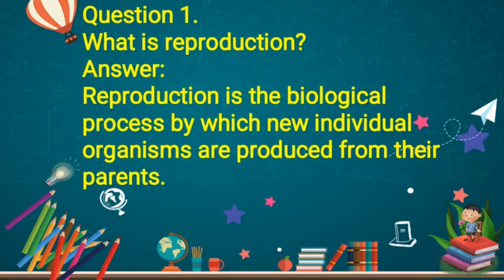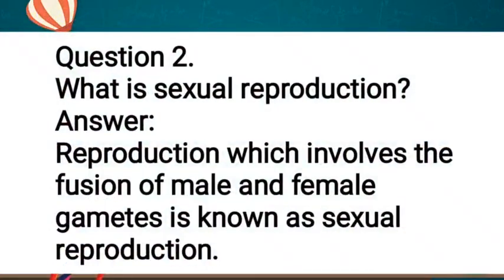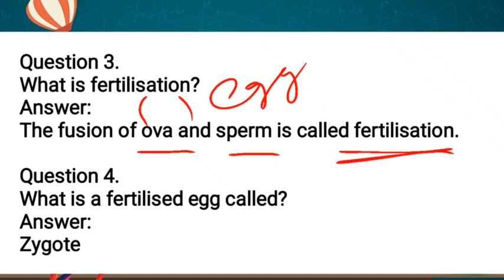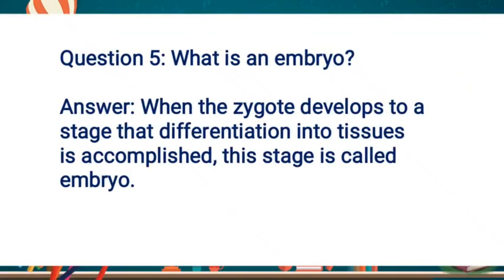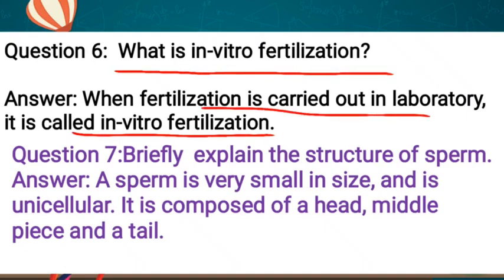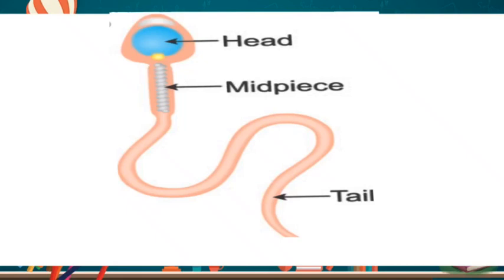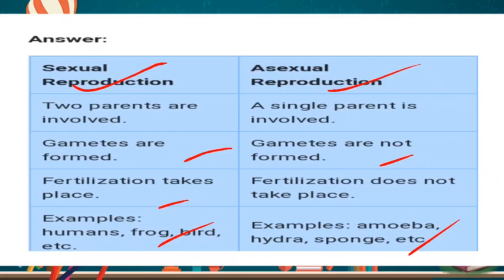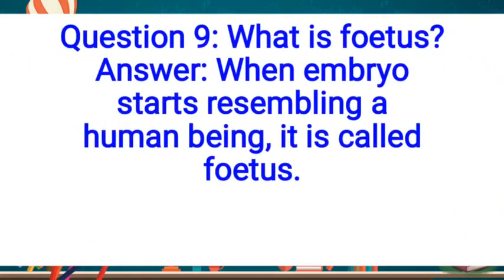Class-8 ll Chapter-9 ll Reproduction In Animals ll Ncert Solutions ll Extra questions